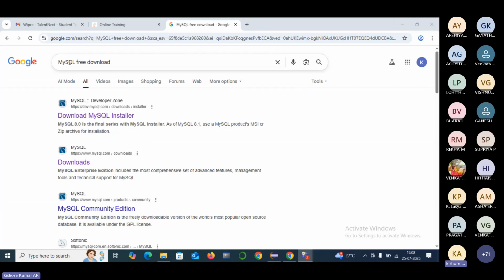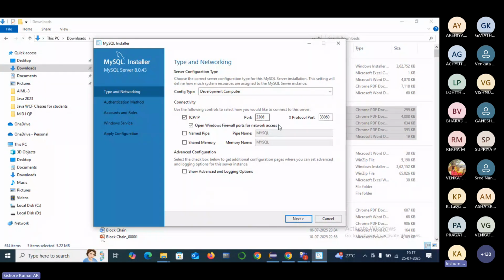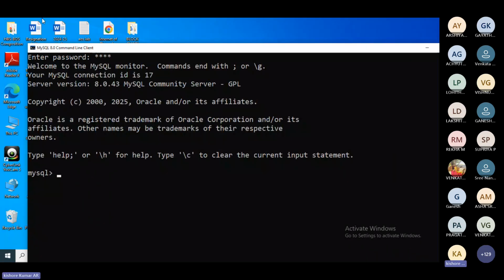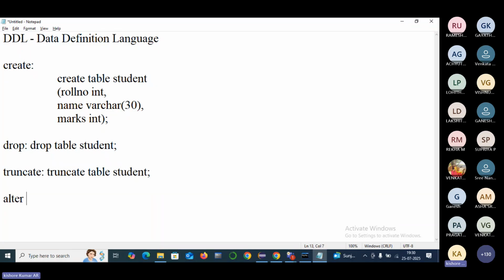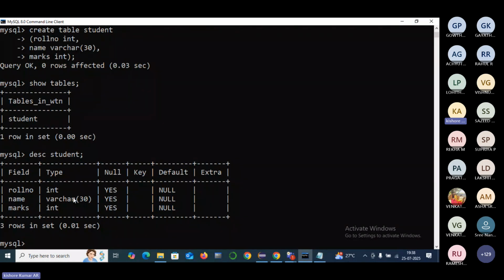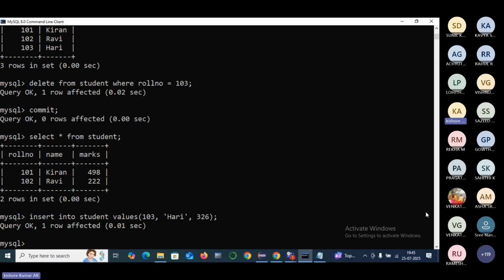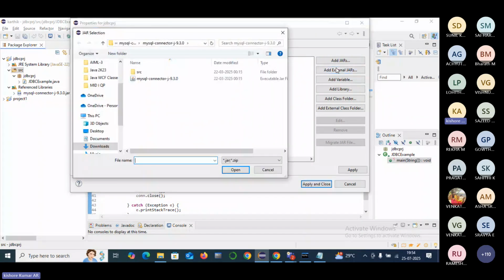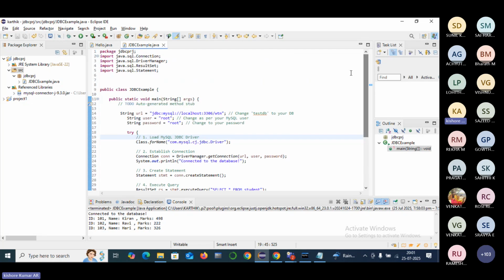JDBC MYSQL in JAVA